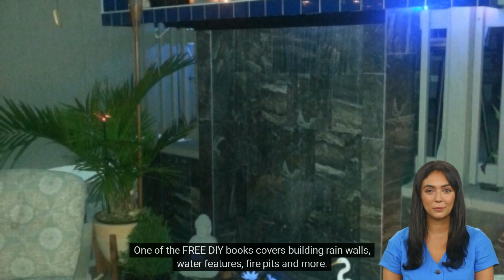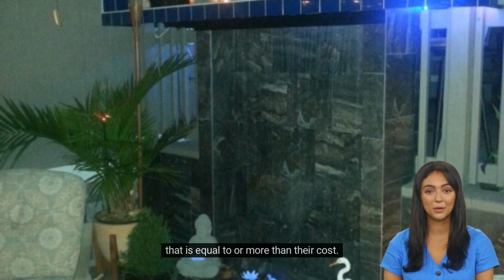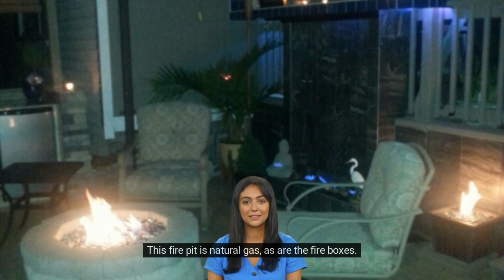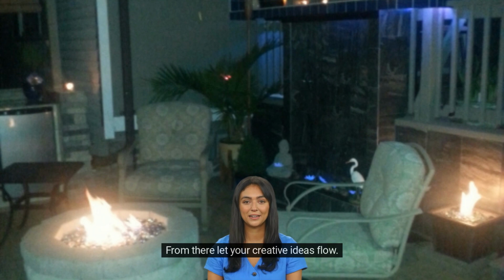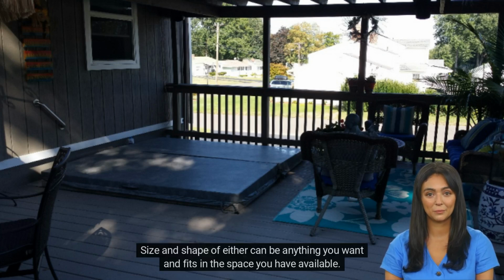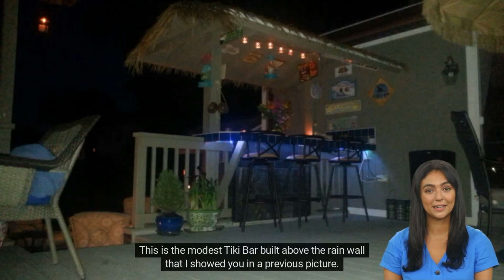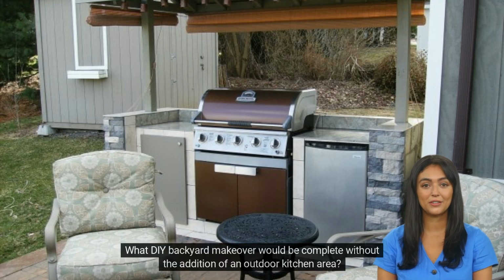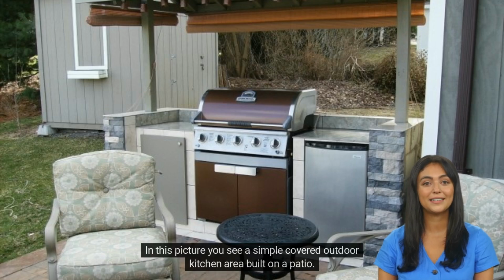Custom Built Spas DIY Projects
In this video clip Custom Built Spas will introduce you to the FREE DIY books that come in their information package of books and videos. There are many simple projects you can learn how to build. Let your creativity and imagination run wild. And as with our spa and hot tub building books, we offer FREE help on these project as well. today!